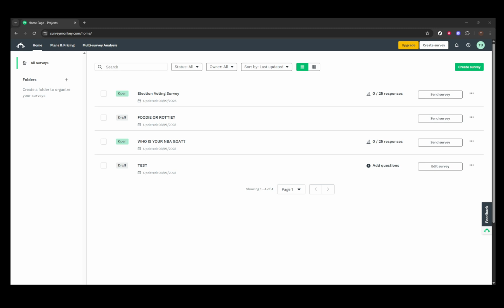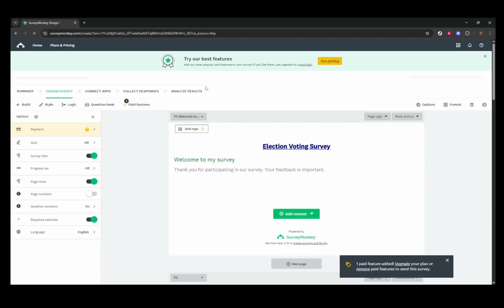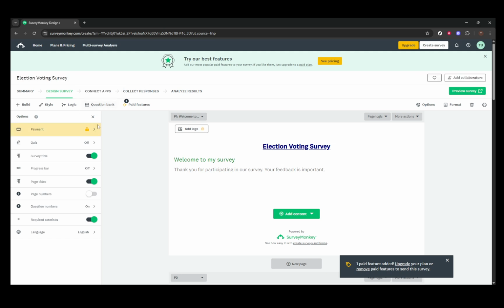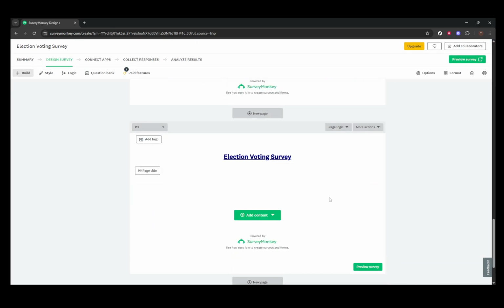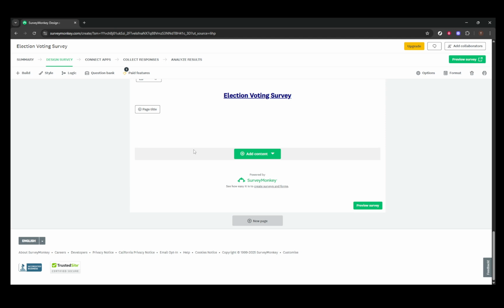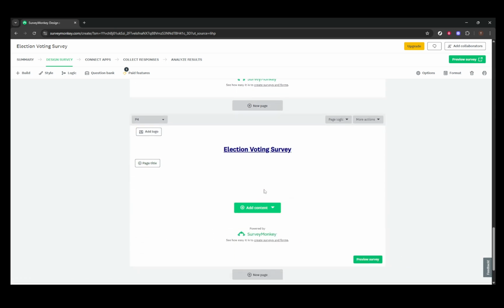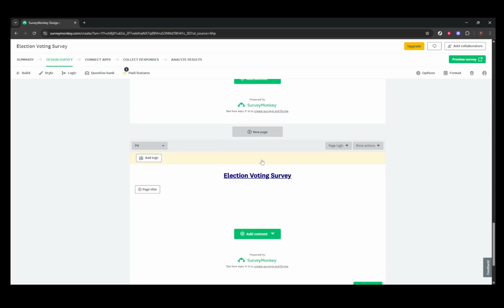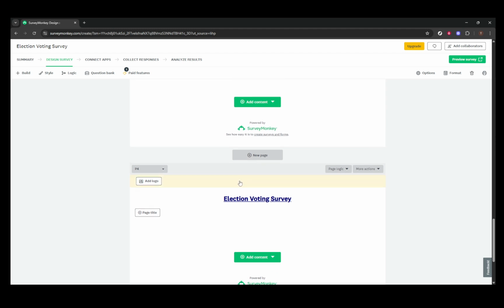How to Add Sections in Surveymonkey [2026 Full Guide]